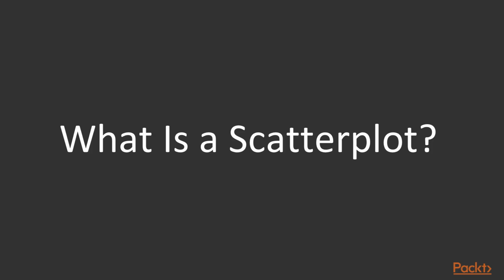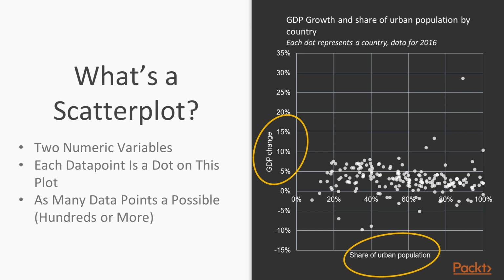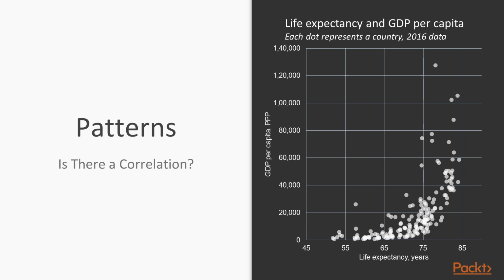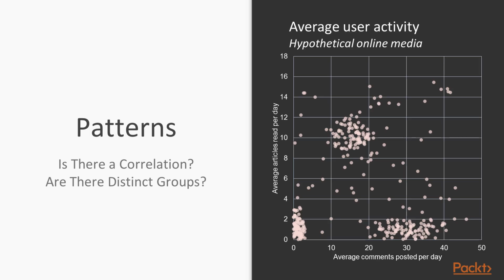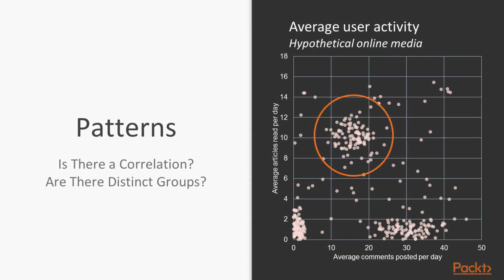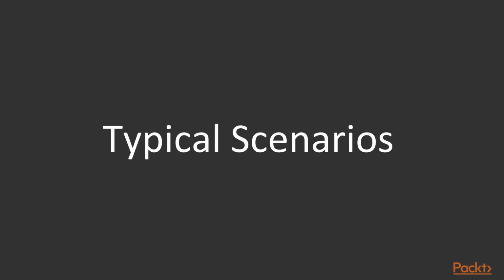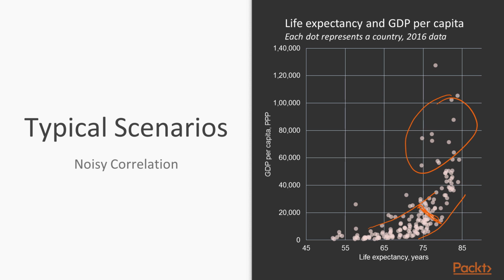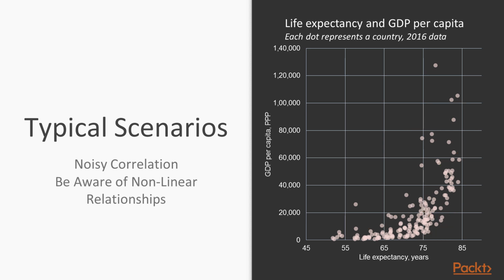Perfect Excel Charts: Questions That Scatterplot Can Answer|packtpub.com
This video tutorial has been taken from Perfect Excel Charts. You can learn more and buy the full video course